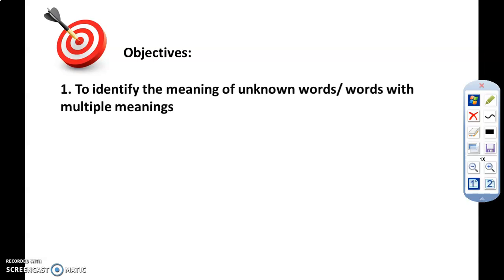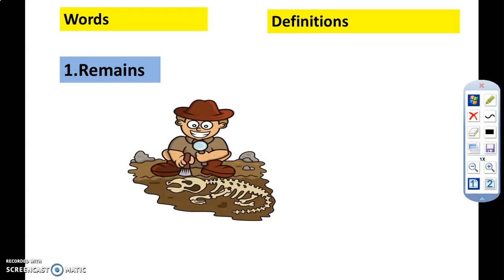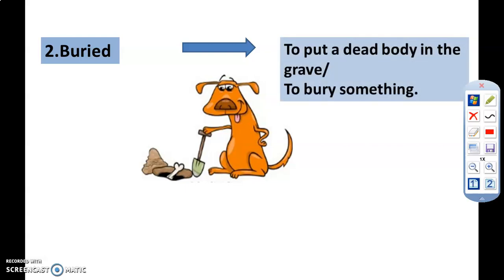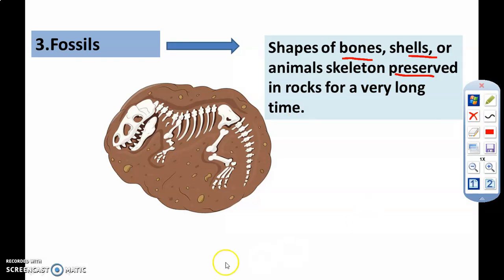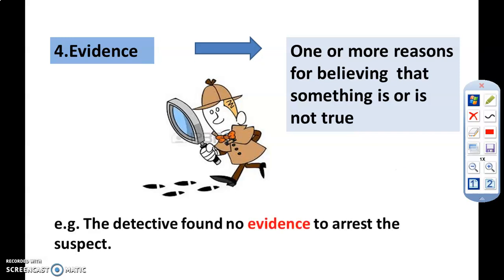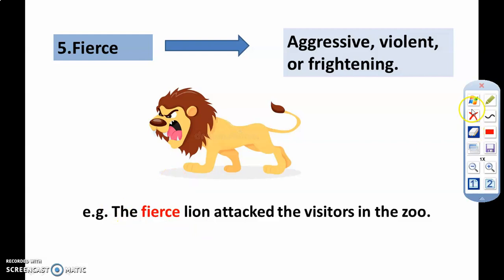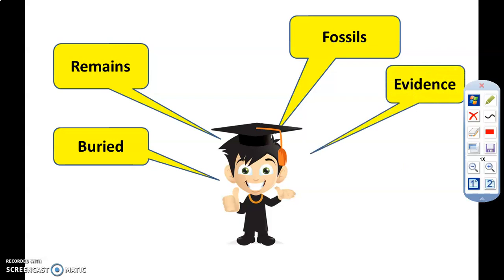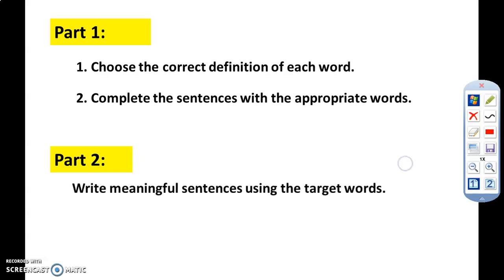Vocabulary w 2 - grade 3